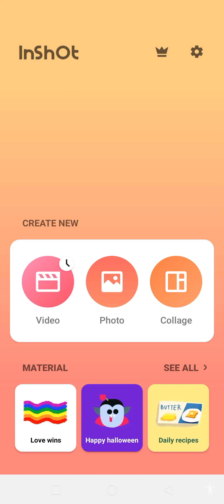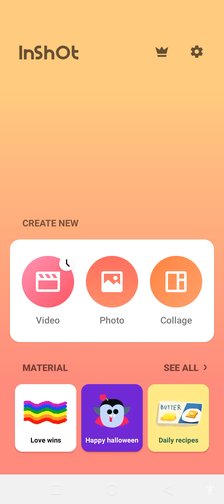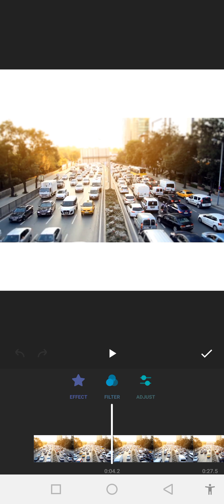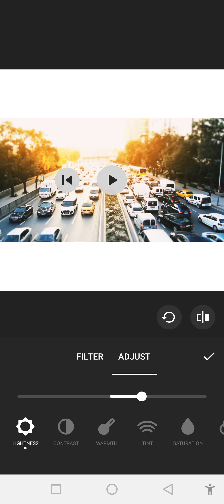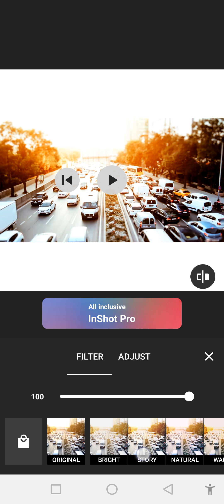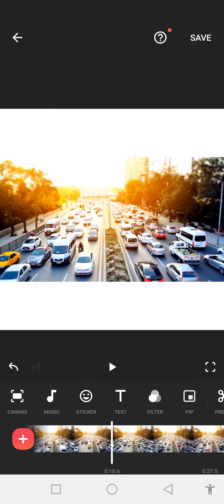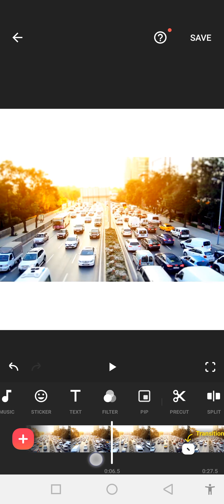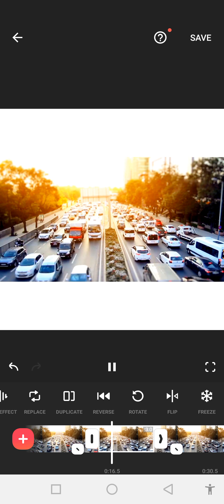How To Edit Video's In InShot Application | Technical Faheem